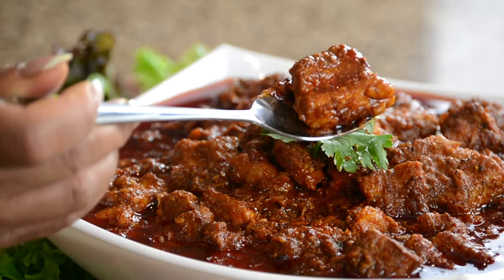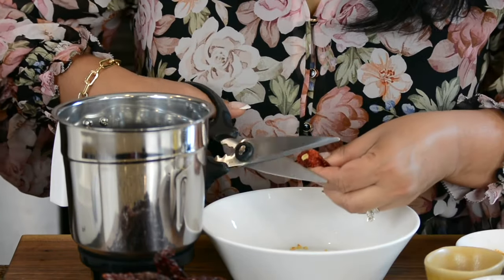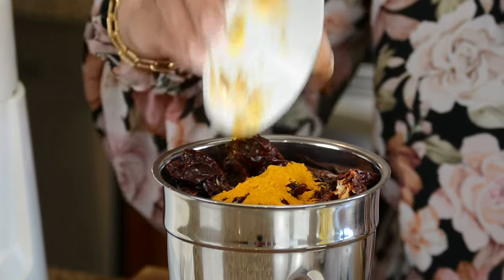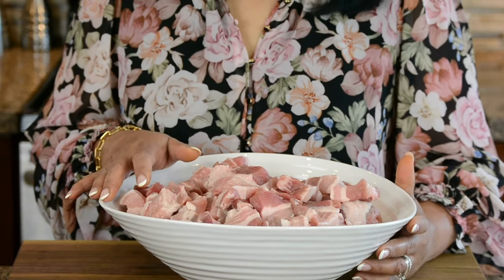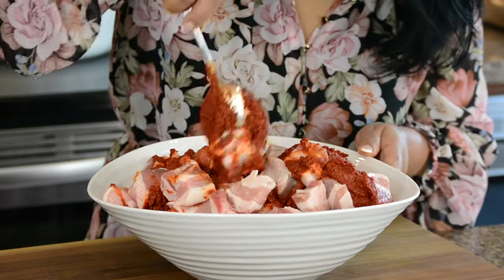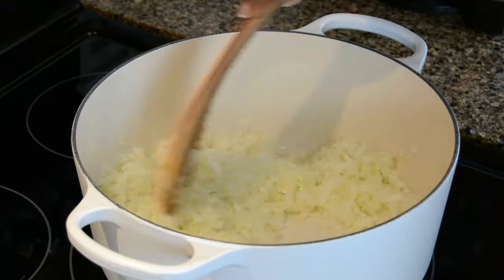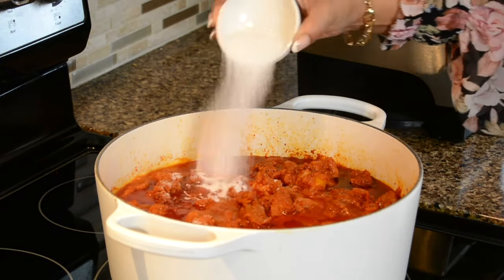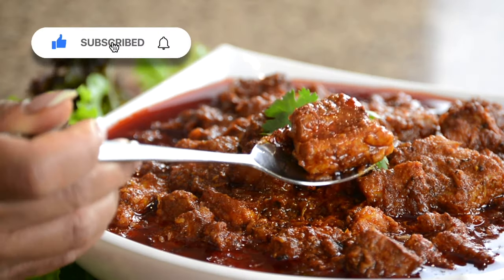The BEST Goan Pork Vindaloo | Holiday Favourites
Pork Vindaloo is an iconic Goan dish, marinated in aromatic spices, slow cooked to perfection and loved by one and all. Vindaloo is the perfect dish for the festive season and will make a delicious addition to your table this year!